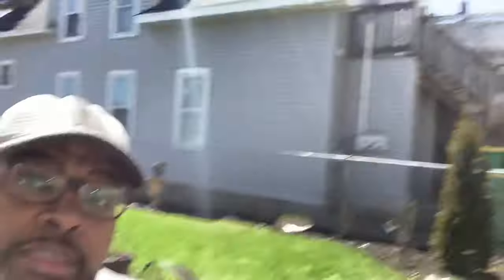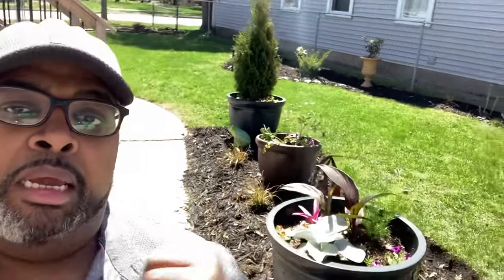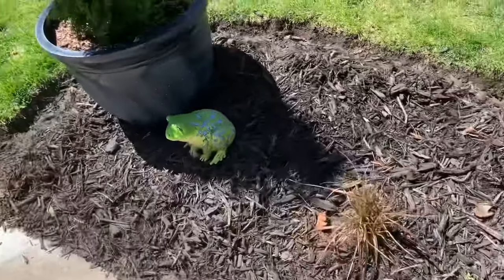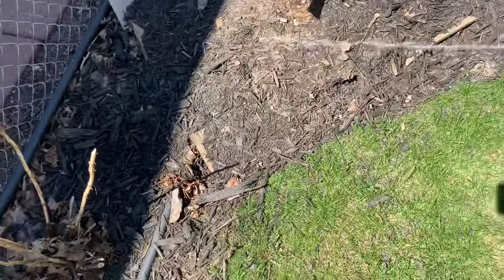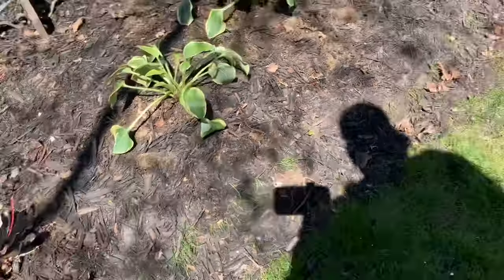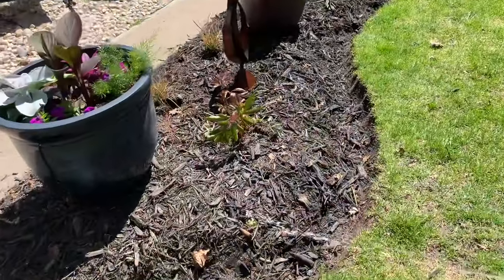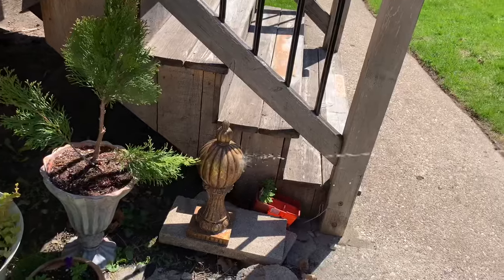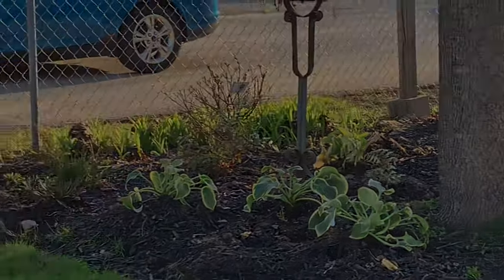Squirrel Stopper - Does It Work?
Using "Squirrel Stopper" to control pests in the yard.
♥ Follow Jimmy Lee Lard – The Sock Snob ♥